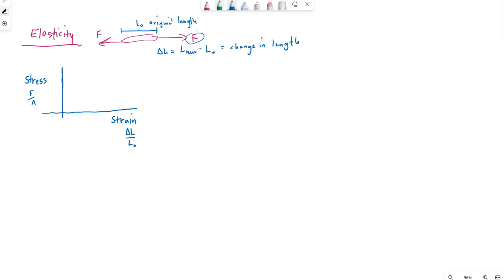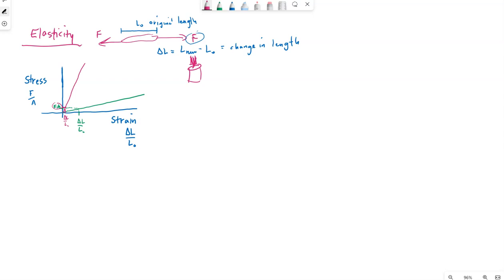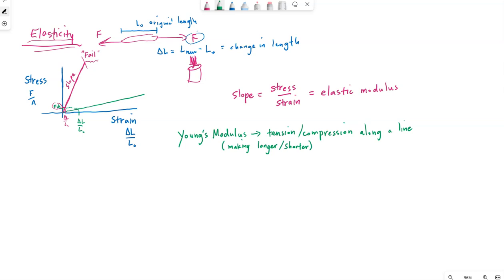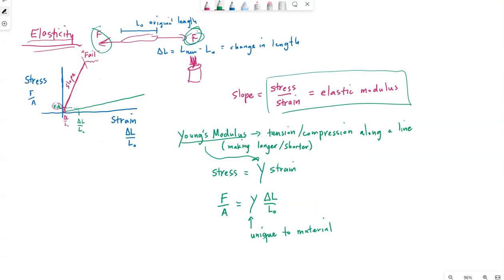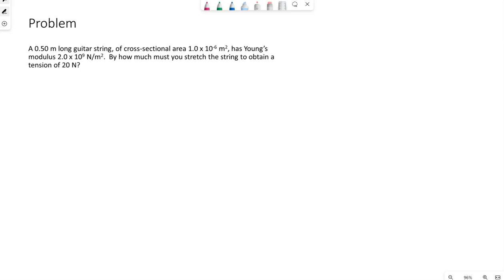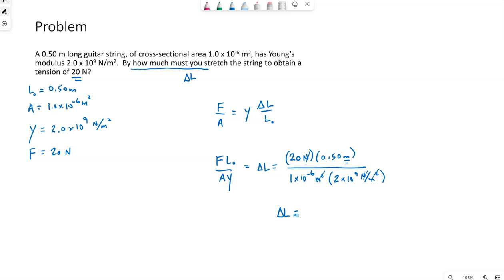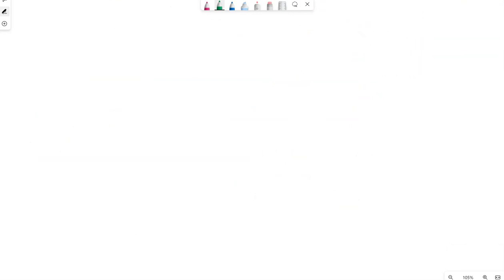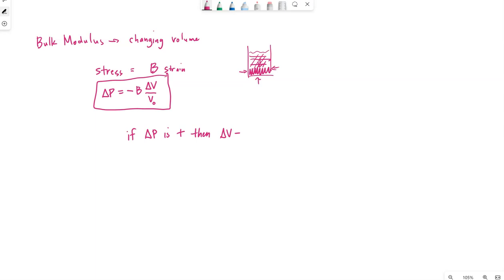Elasticity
This video is a brief introduction to elastic modulus, specifically Young's modulus and bulk modulus.